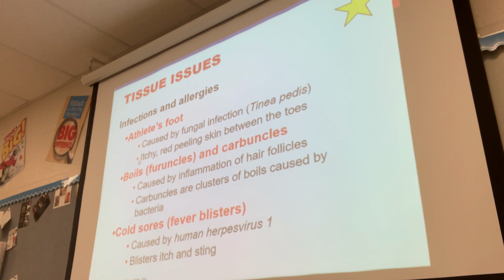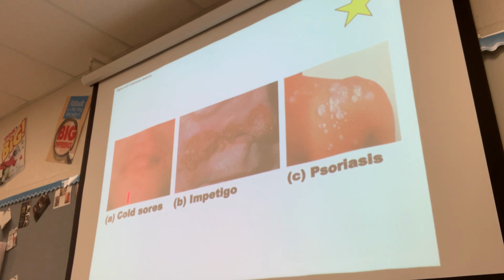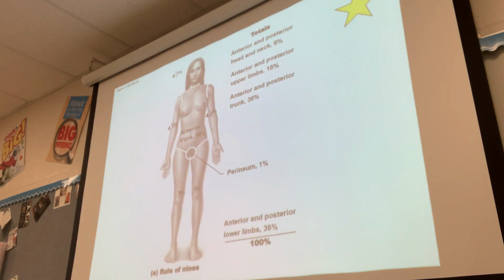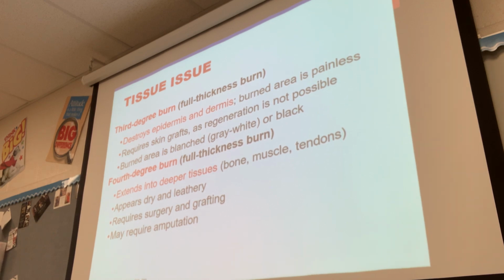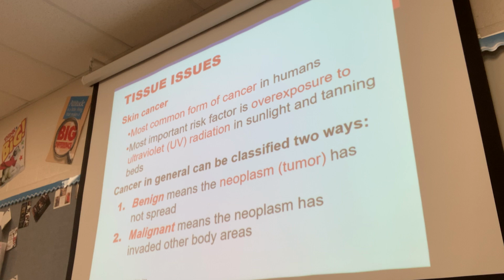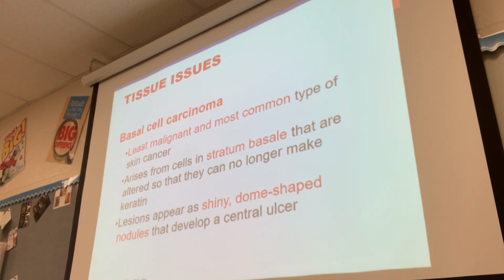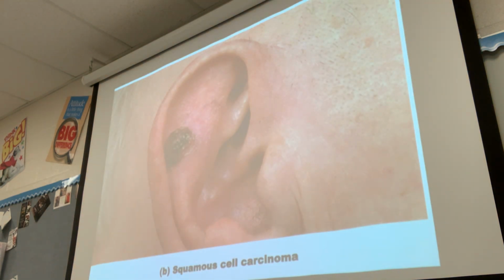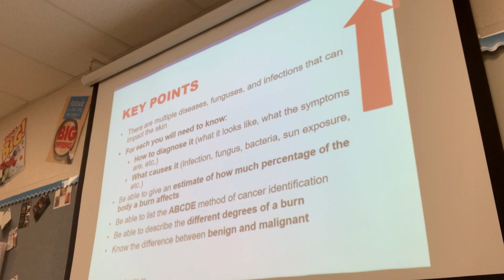Anatomy 11/18 Thursday